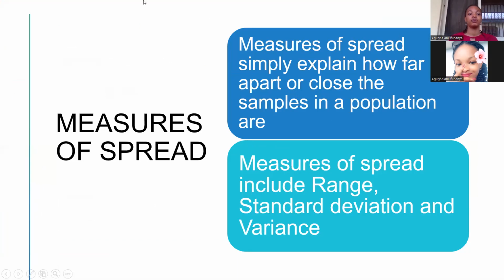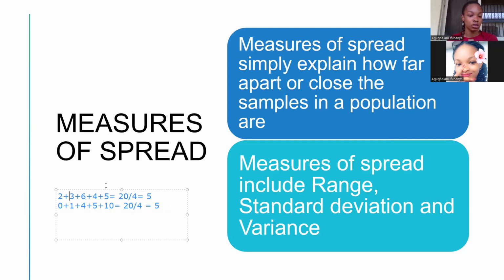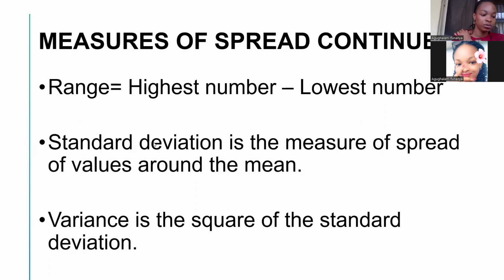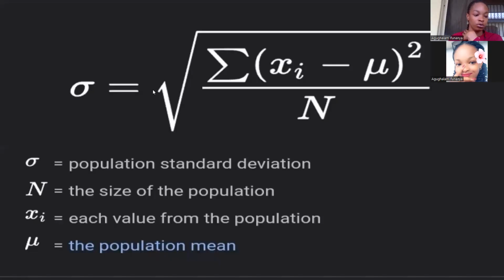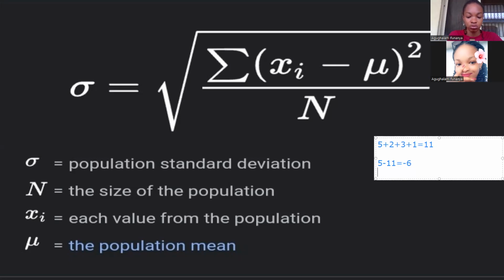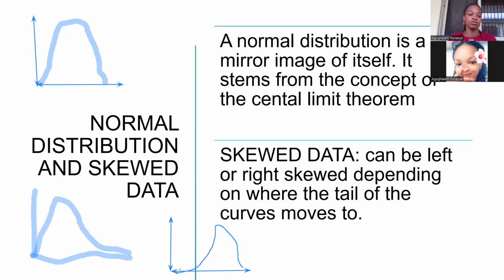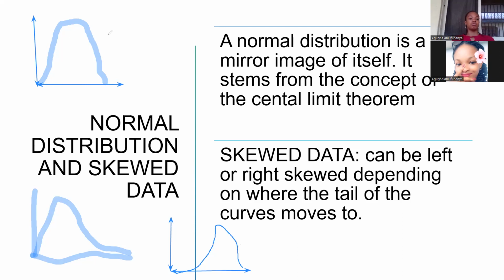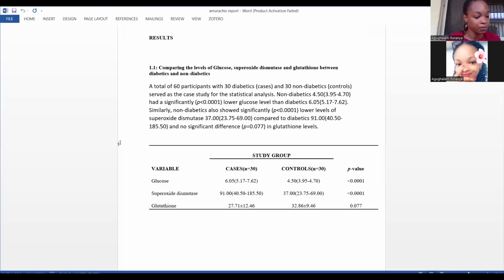Measures of spread